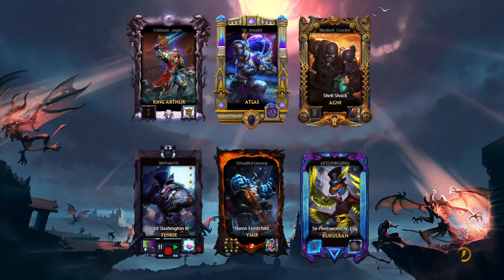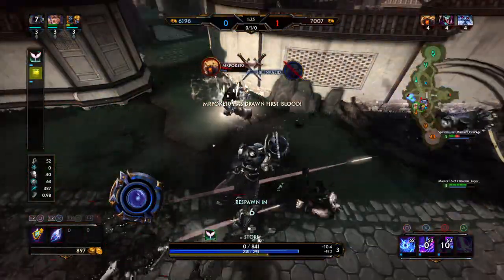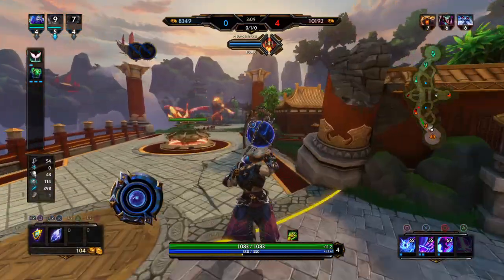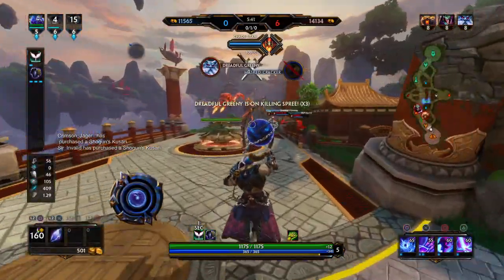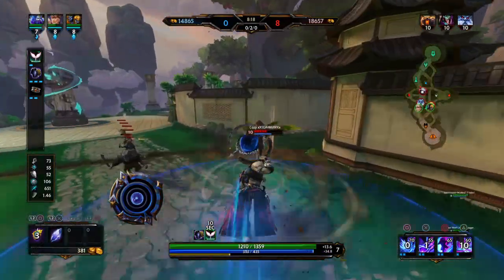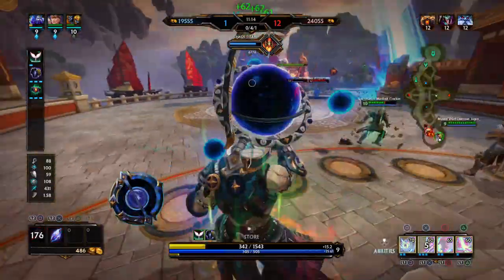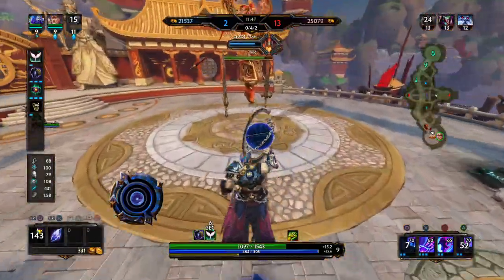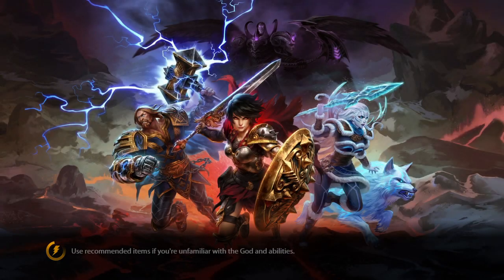SMITE Joust With The Boys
Trying out Atlas for the first time in smite